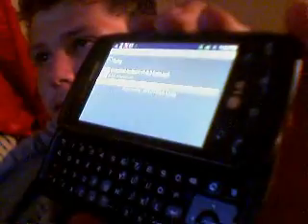How To Root Lg Ally Running Froyo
This Video Is Showing How To Root A Lg Ally Running 2.2 Froyo The Site Is and search universal androot.apk